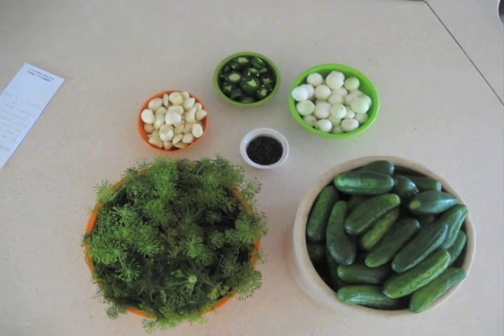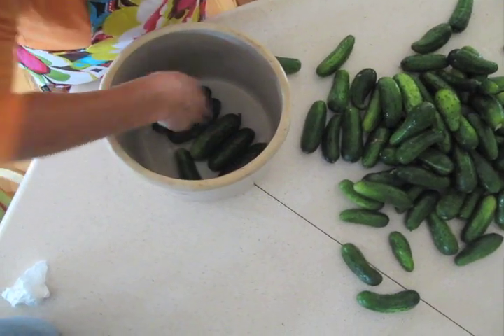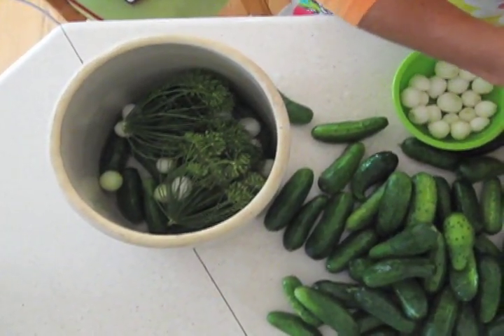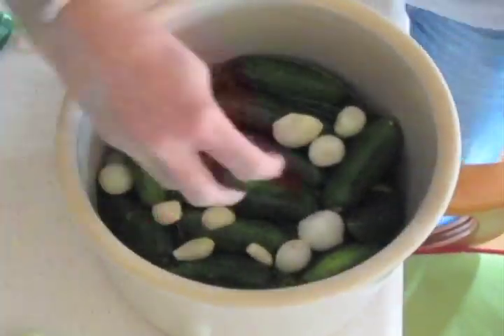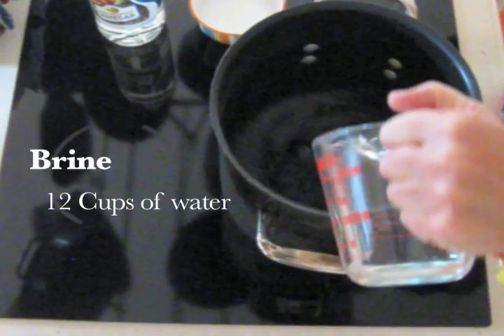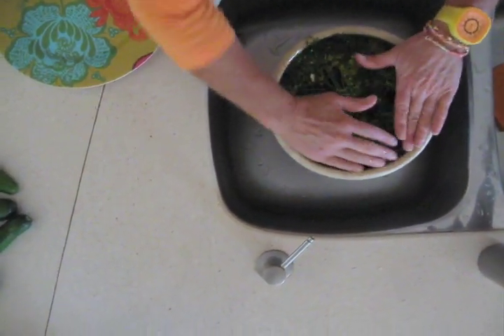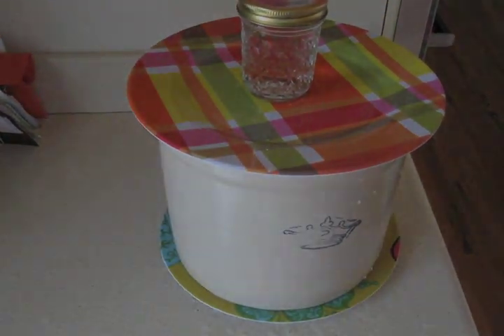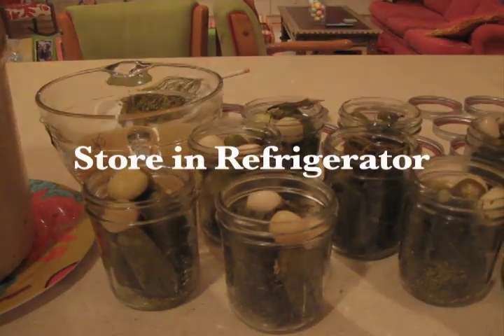Dill Pickles In A Crock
How to make Dill Pickles in a crock.